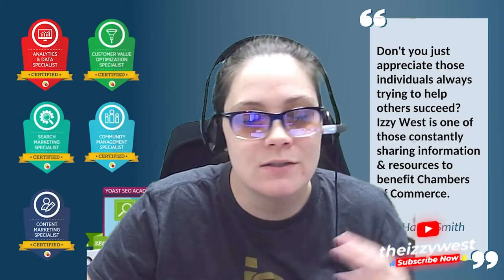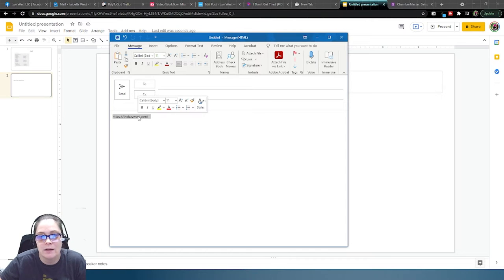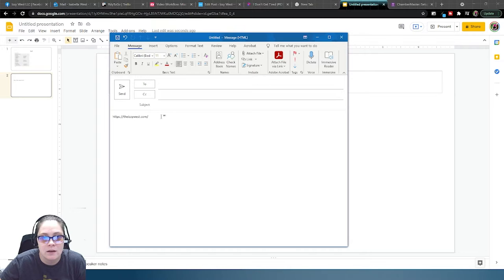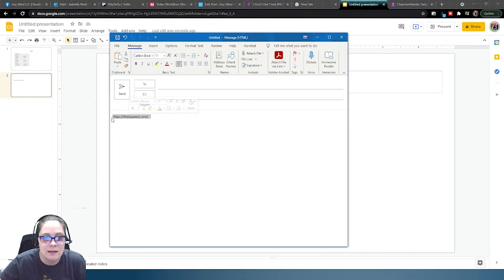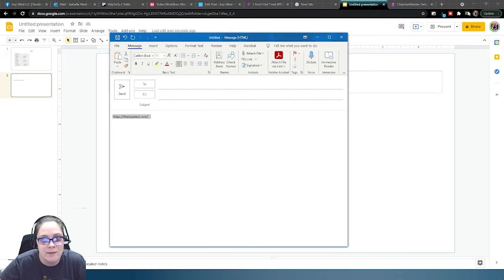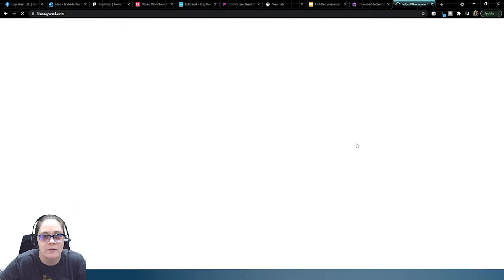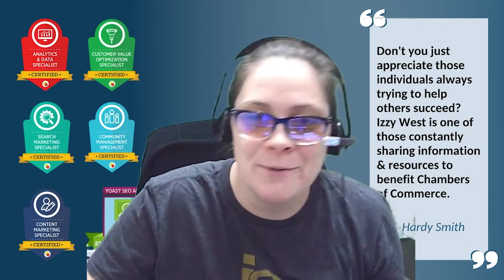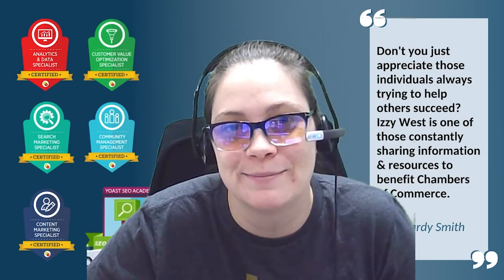How to Click an Email Link That's Not Clickable (Basic Computer Skills)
When you see a long url in an email or somewhere else, try triple clicking it (or click & drag to highlight it), then right-click your mouse button and choose "copy." Then go to your internet browser, click in the url bar at the top, right-click again and choose "Paste" or "Paste and Go."